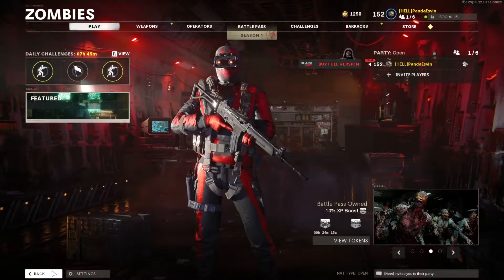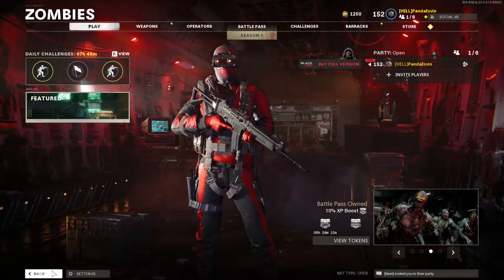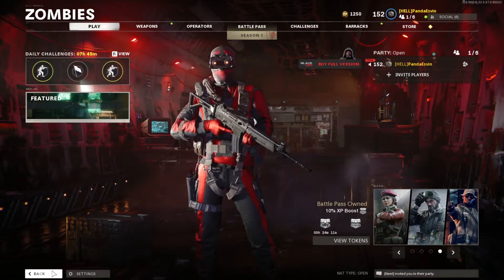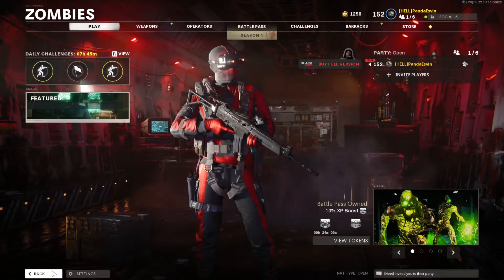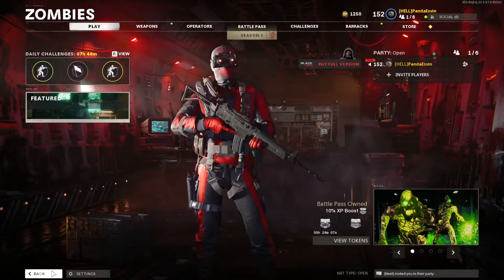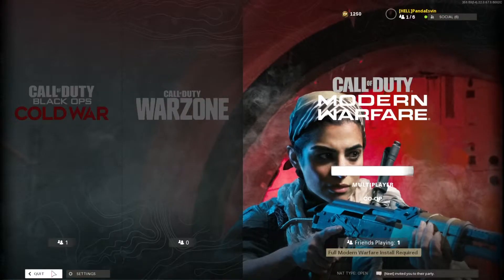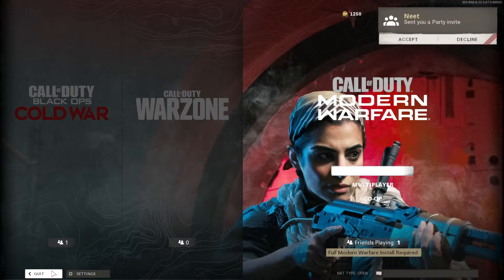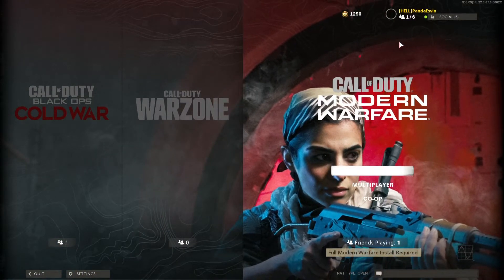How to join friends in Zombie Cold War **Join ERROR**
Made this of the fly. Hopefully this works for you too, it’s the only consistent thing that works for me and my friends.
If this didn't work for you and something else you did, did work, feel free to tell everyone in the comments :D

Shout out to my homie Jim for discovering this work around! THANKS NEET!! XD